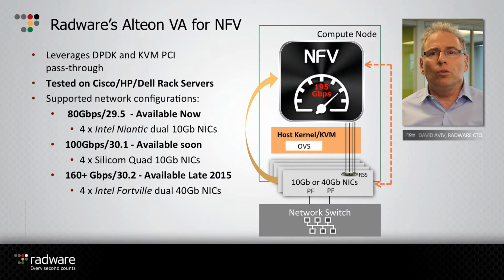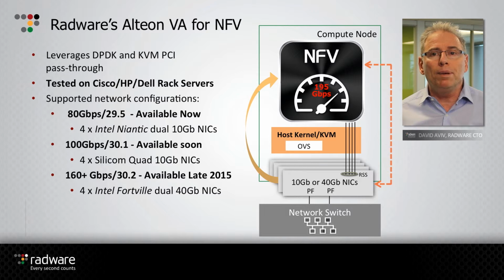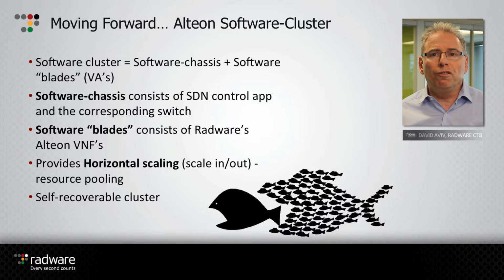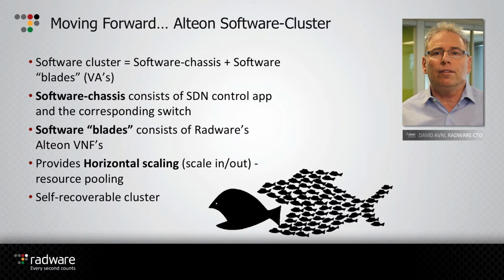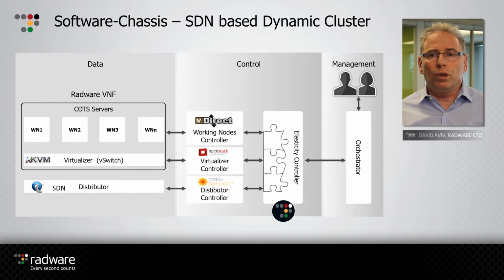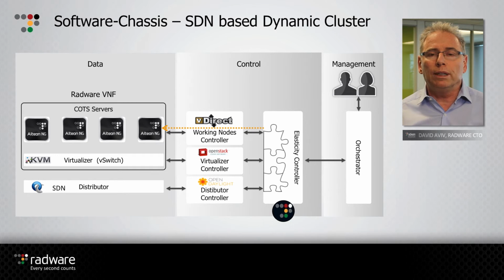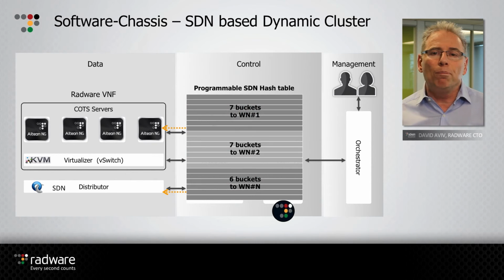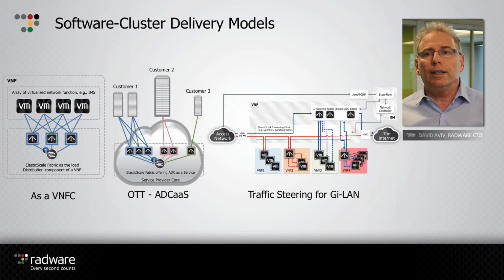NFV-Based Solutions for Carrier Networks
Radware’s NFV solutions for carriers leverages open environments to create unique value for carriers by improving innovation cycle time, creating agility for real time service delivery and reducing overall operating and capital costs. For more information on Radware’s NFV solution,